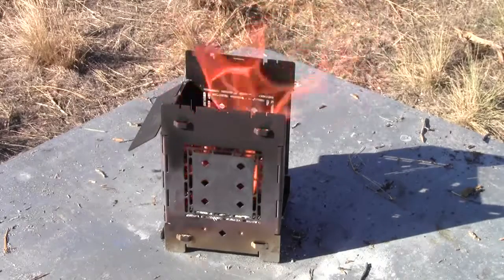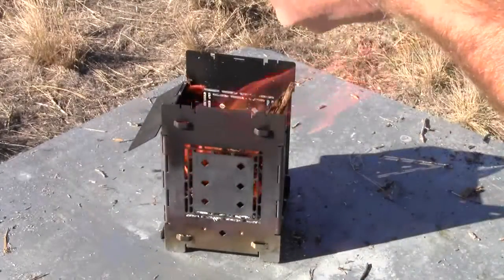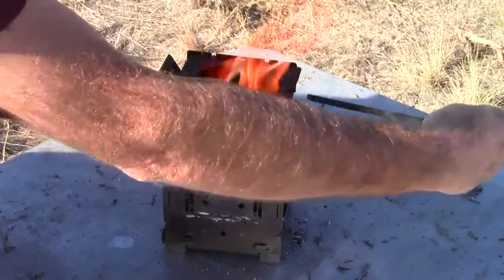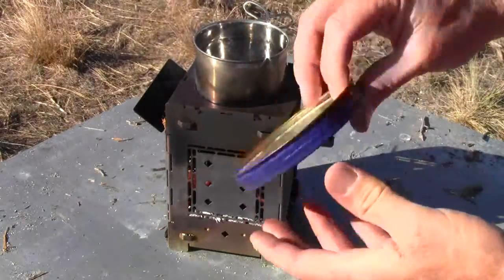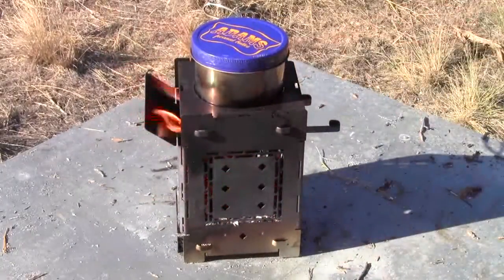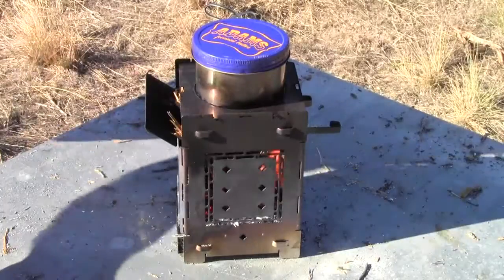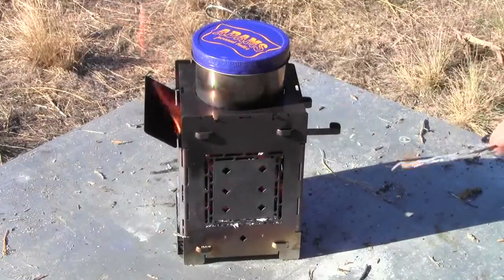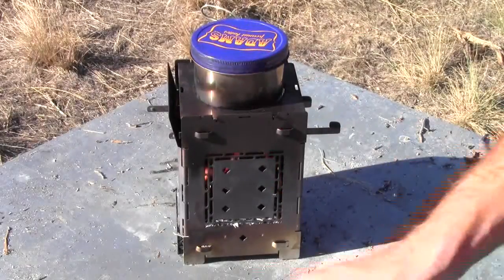FIREBOX boil plate prototype test.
FIREBOX boiler plate turns the firebox into a super efficient boiler system for the 18 oz. stainless cups that slide over the bottom of the 32oz. Nalgeen water bottle. Boils 2 cups in 4:38 in the wind and I think I can improve on that time with some practice. If you like freeze dried food you'll love the new boiler plate for your FIREBOX.